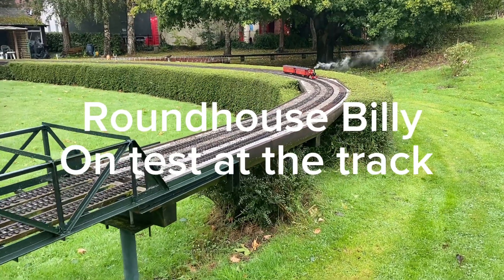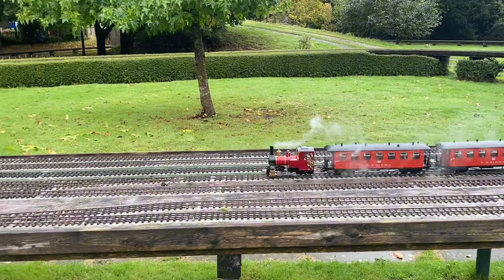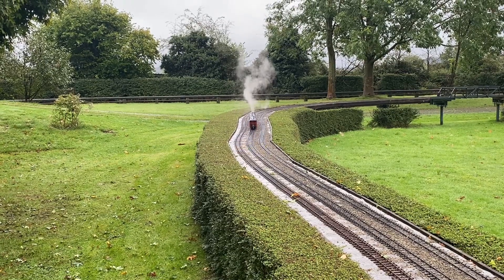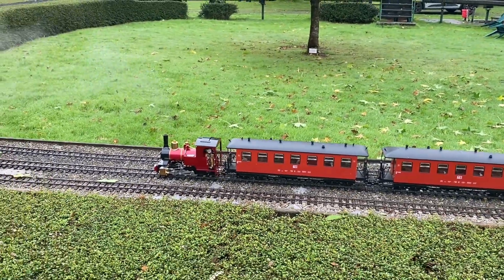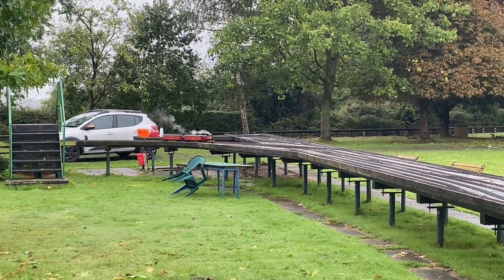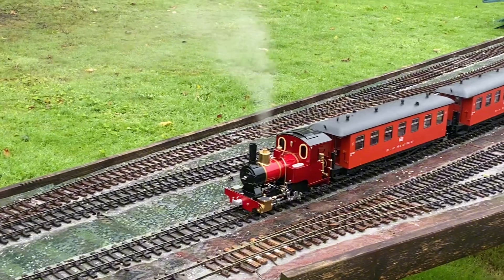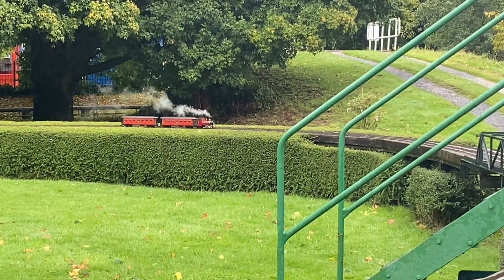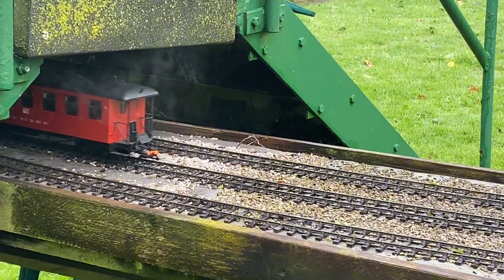Roundhouse Billy on test ￼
Roundhouse Billy on test for reverse and forward ￼